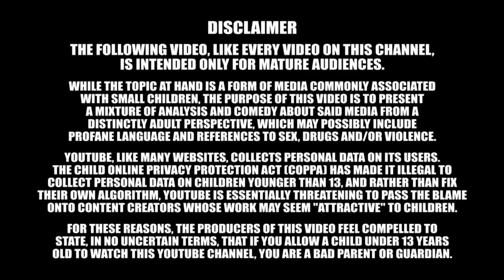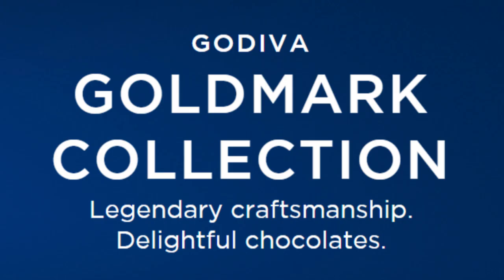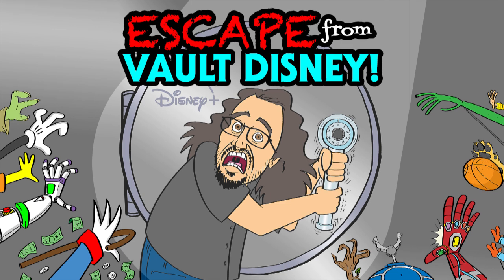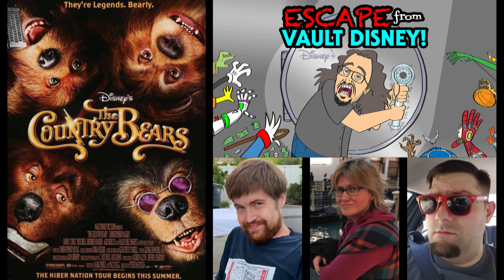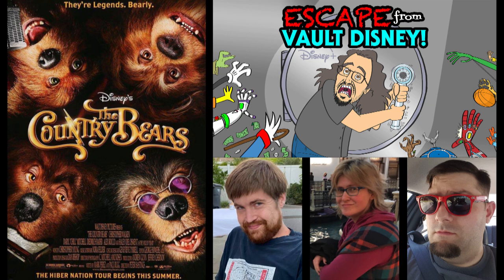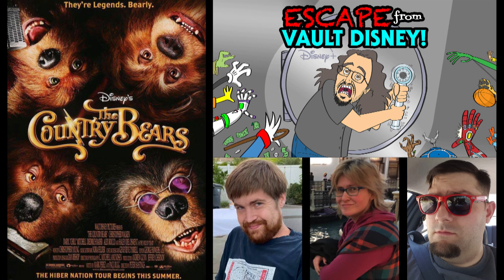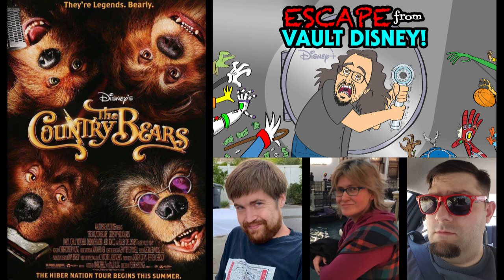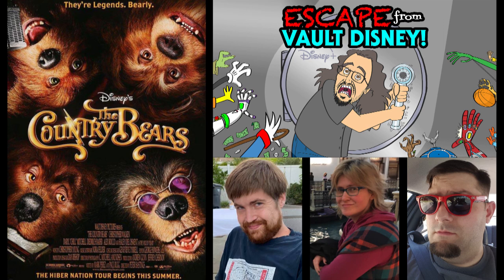THE COUNTRY BEARS Revisited: 10 Years of Some Jerk With A Camera | Escape From Vault Disney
Exactly ten years ago yesterday, on February 3rd, 2011, I released the very first episode of my web series Some Jerk With A Camera, a review of the 2002 Disney classic The Country Bears filmed on location at Disneyland. And now, on a special Some Jerk 10th Anniversary episode of my podcast Escape From Vault Disney, to celebrate a whole damn decade of me doing this dumb crap, my cohorts and I temporarily set the randomizer aside so we could revisit and reevaluate what many have called the Citizen Kane of movies about ursine musicians. Join Tony Goldmark, Charlie Callahan, Morgan Funder and David Ganssle as they get mauled by THE COUNTRY BEARS!

NOTE: Only a select few episodes of Escape From Vault Disney are available here on my YouTube channel.

March 2021 will be a THEME MONTH on Escape From Vault Disney, and we're determining which theme with March Madness-style Twitter polls! You have until Sunday, February 7th at 11:59PM Pacific time to VOTE in the semifinals

The Walt Disney Company has created some of the greatest, most acclaimed works of art in the history of cinema, and also unfathomable amounts of absolute garbage. And the Disney+ streaming service is loaded with both! Join YouTube personality Tony Goldmark, aka Some Jerk With A Camera, and a rotating series of guests, as each week they pick a Disney+ title completely at random, dissect it for your amusement, and determine it to be "Disney Plus" or "Disney Minus." It's ESCAPE FROM VAULT DISNEY!

This episode was recorded remotely via Zoom. No social distancing ordinances were violated in the production of this podcast.

Edited by Tony Goldmark
Cover Art by Luke Ski